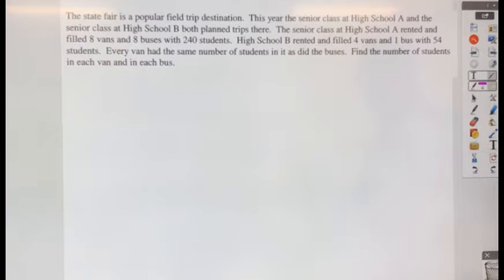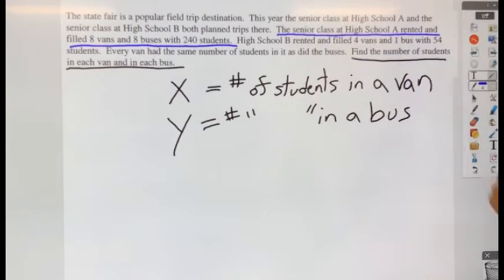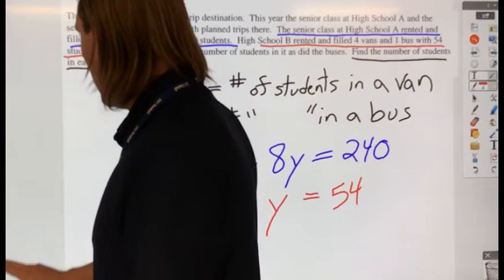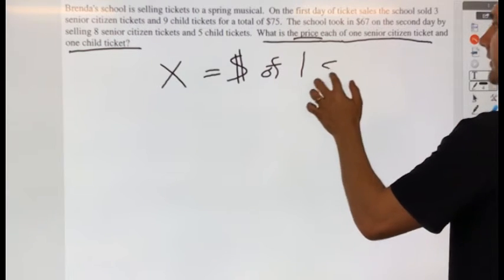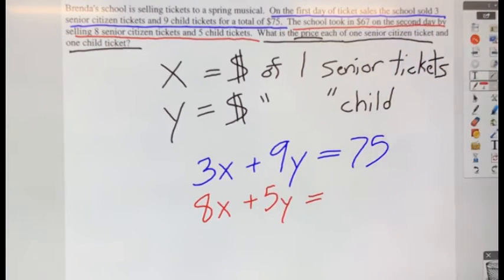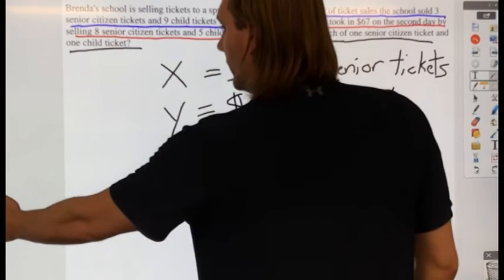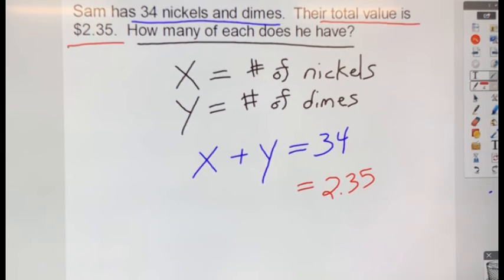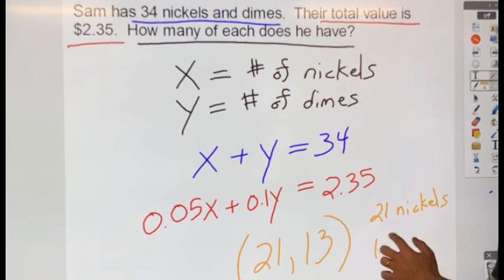CA 9-6 (Solving 2x2 Applications)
5/11/2021
Solving 2x2 Applications